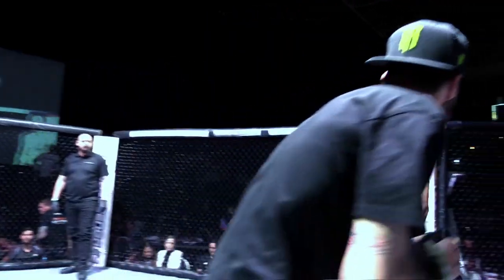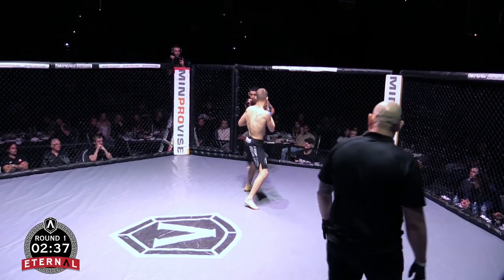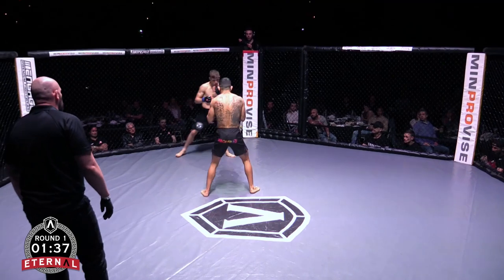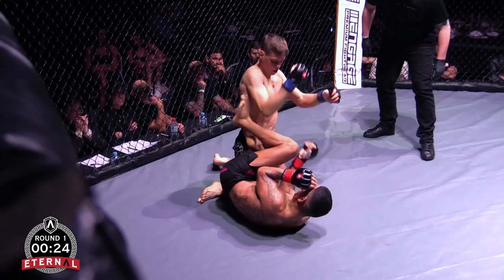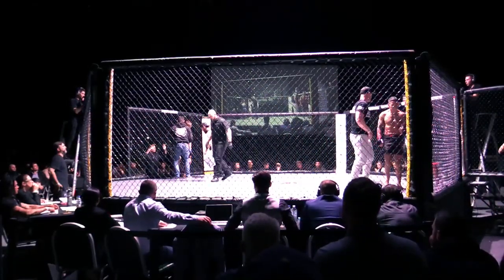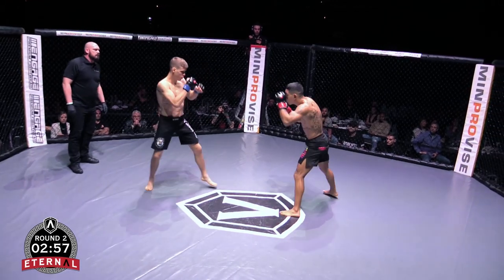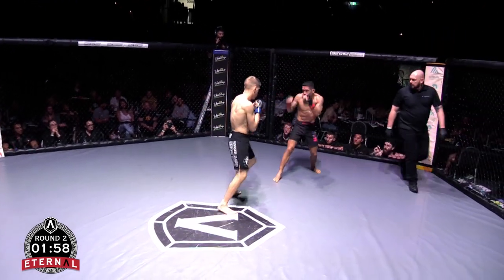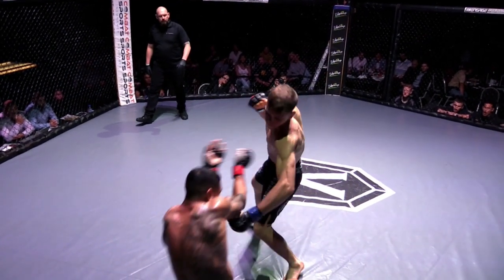ETERNAL MMA 47 - JOHN CALDERON VS CODY HADDON - MMA FIGHT VIDEO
ETERNAL MMA 47 | PERTH AUSTRALIA | SATURDAY SEPTEMBER 7TH 2019

Eternal MMA is Australia's premier mixed martial arts promotion and host events all across Australia.

Eternal MMA operate a pro am mixed martial arts event model with the undercard filled with the very best amateur fighters in Australia, and the main card stacked with the country very best pro fighters in the most competitive and exciting matches regularly.

Perth MMA
Adelaide MMA
Melbourne MMA